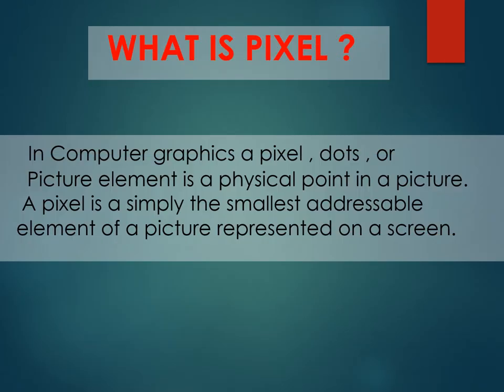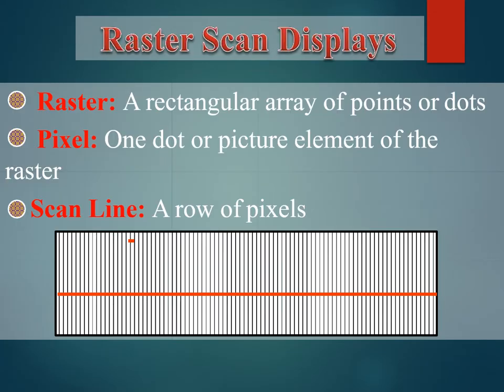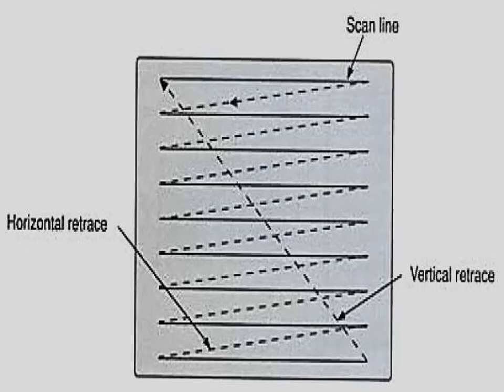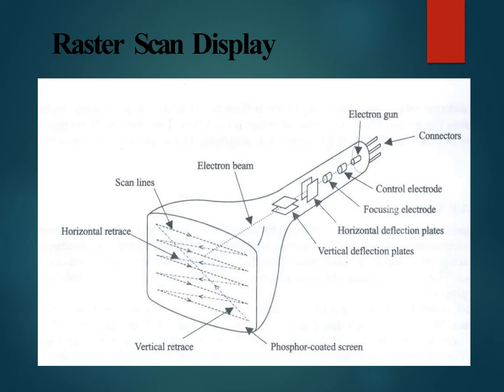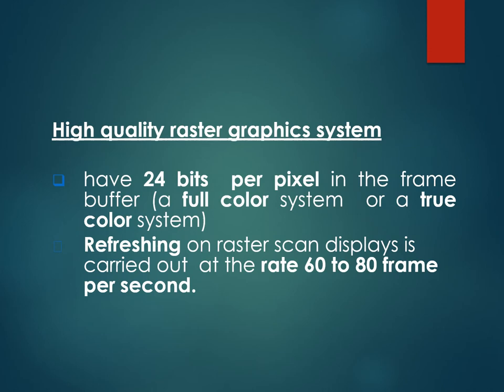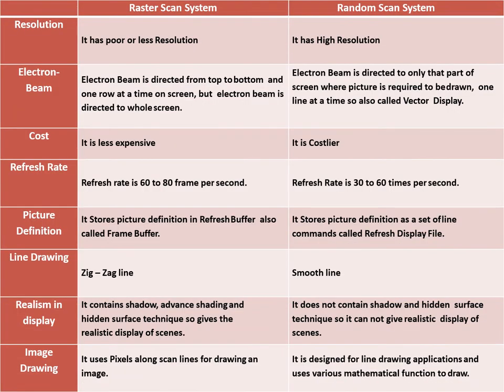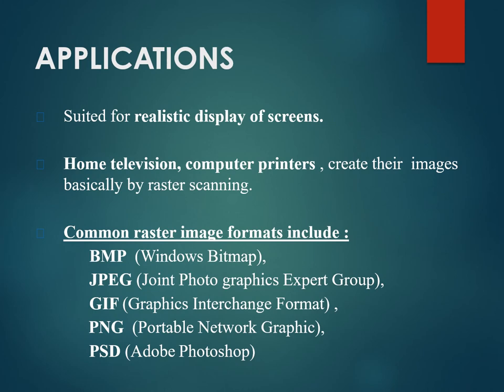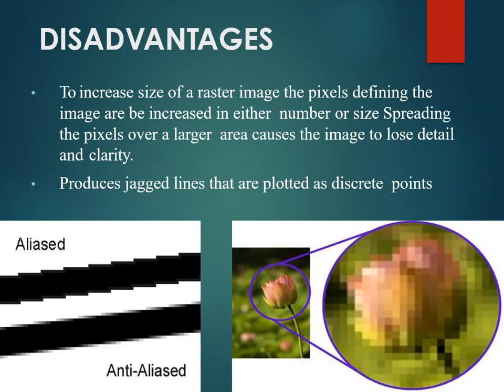RASTER SCAN DISPLAYS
DEEPSHIKHA CHAK 0827CS161081
KANIKA CHOUHAN 0827CS161111